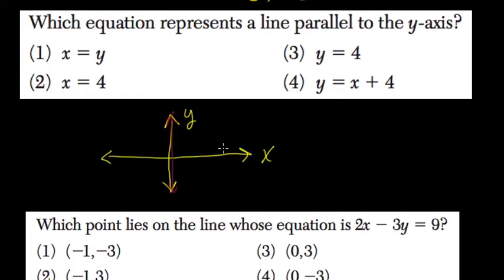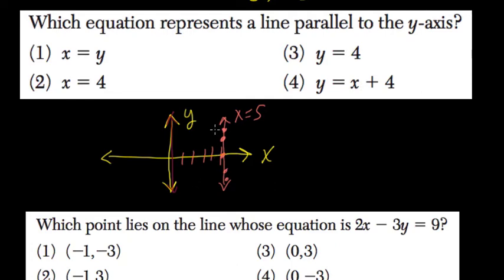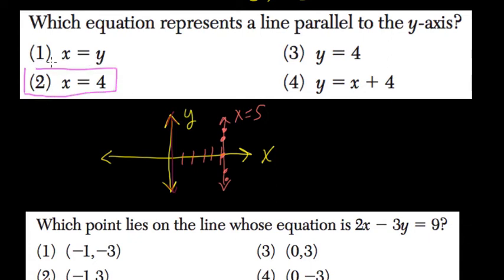Slope 15 Algebra Regents